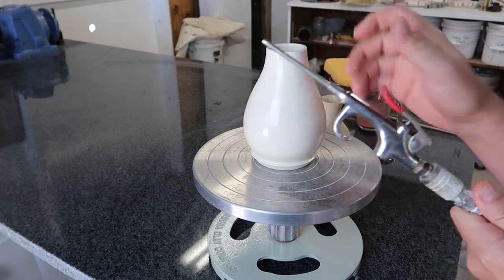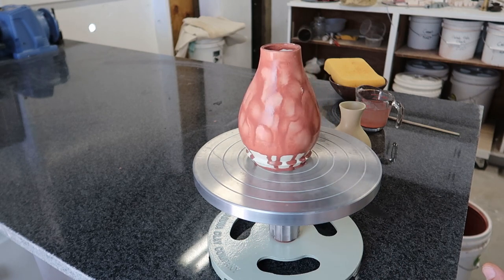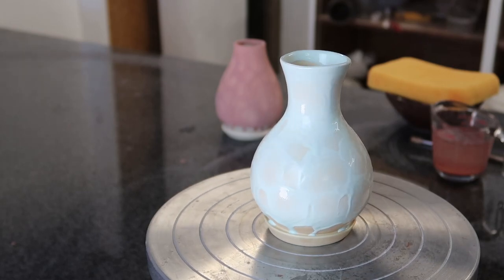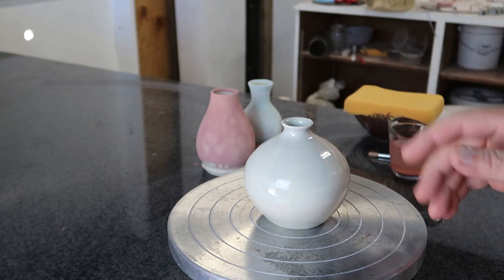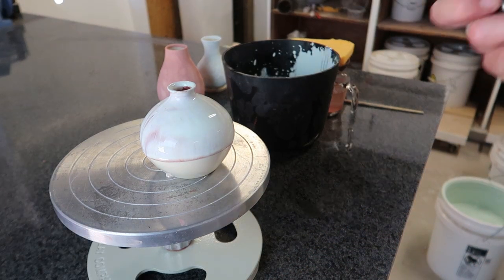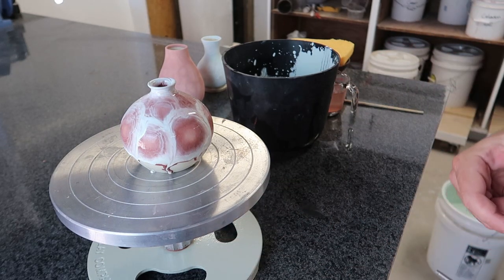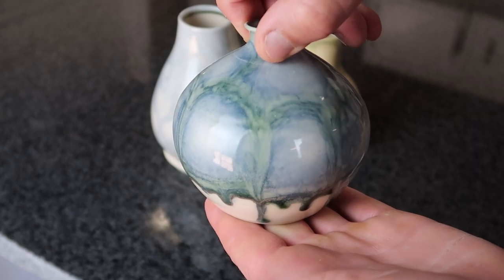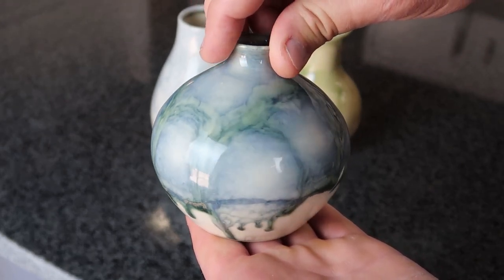Glazing Pottery with an Air Compressor - 2nd Try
This is a second attempt at glazing pottery using compressed air.  I try to blow the glaze around on a fully fired pot to get interesting patterns.